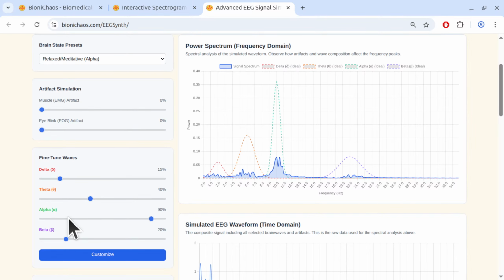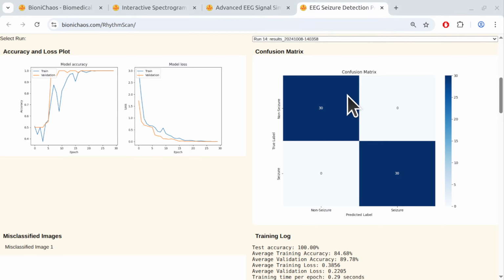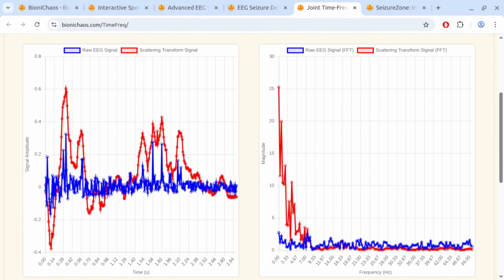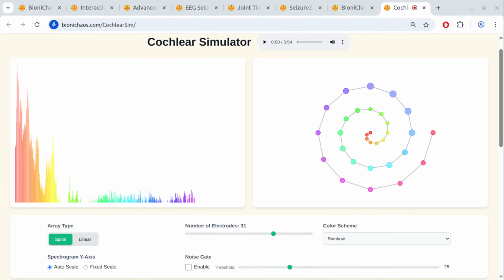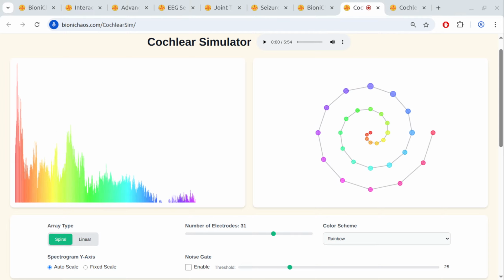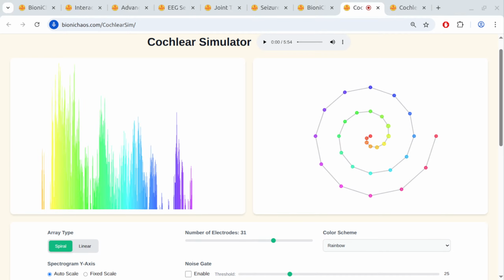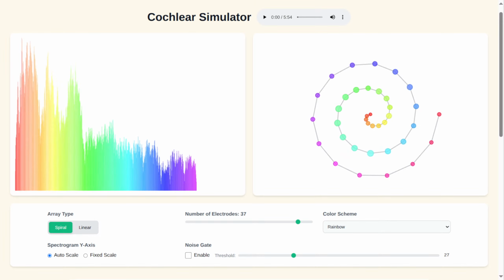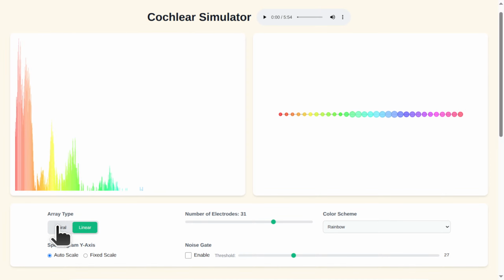Biomedical Data Tools & Open Source & Live Web Development with AI Agents